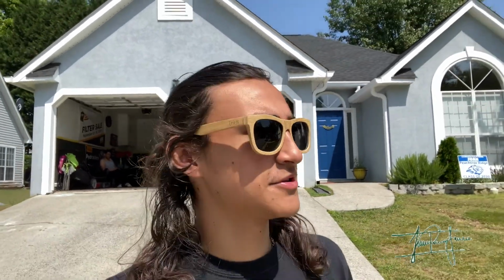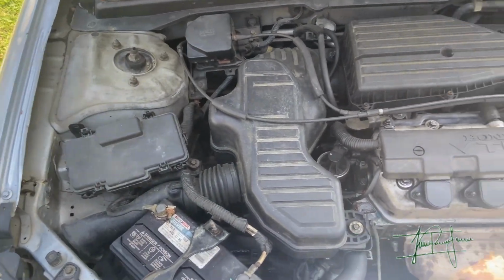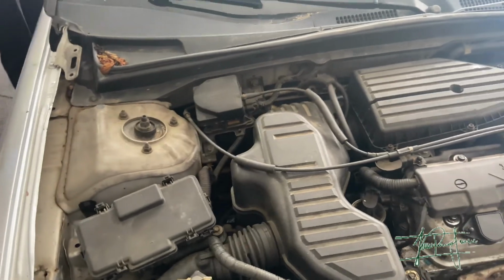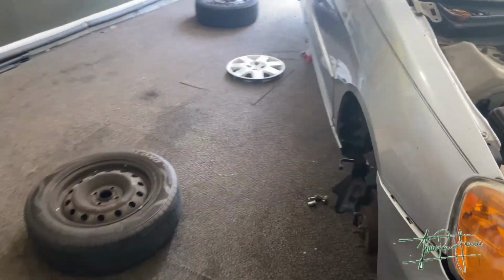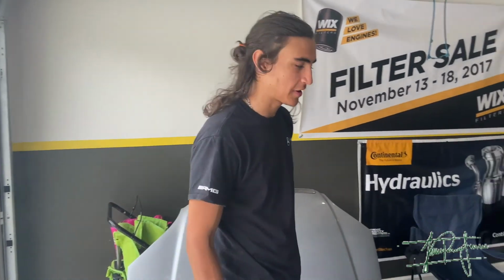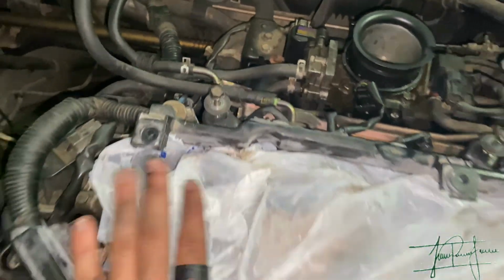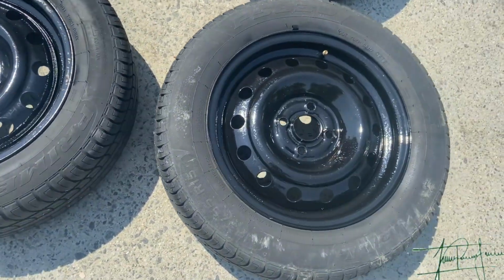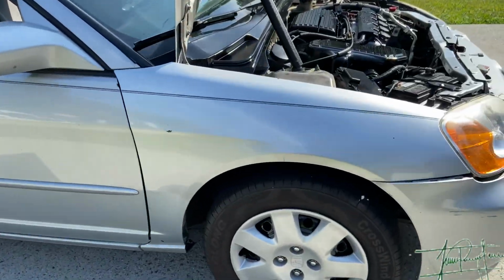Make your 20yr old car new again (DIY)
in this video I'm showing you guys how to get a 20 year old car from rusty and crusty to looking even better then the year it came out hopefully you guys enjoy this video make sure to give it a like and comment AND MOST IMPORTANTLY SUBSCRIBE ! LUV YA GUYS